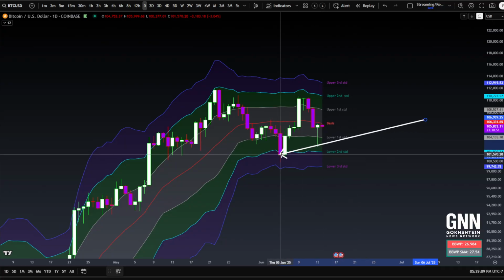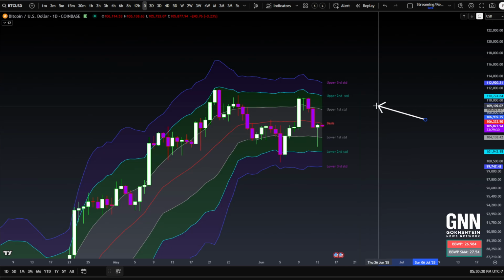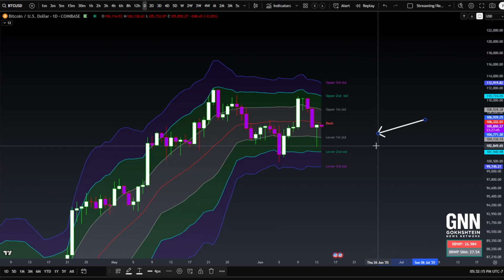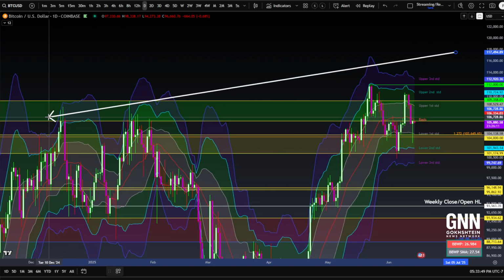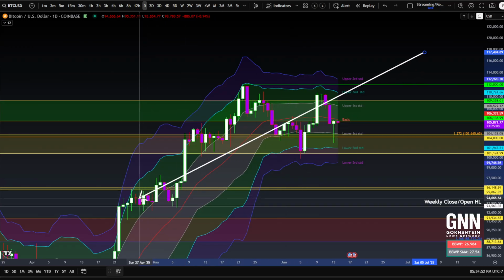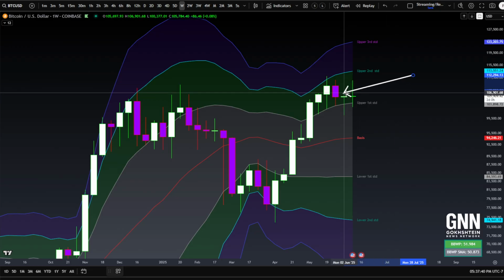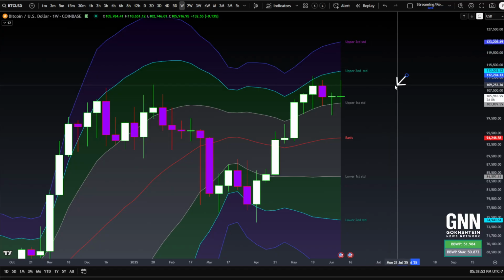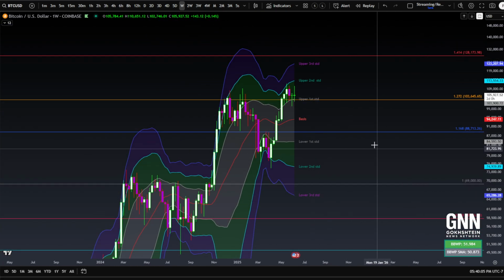The Friday Wrap-Up: Bitcoin Bounces Off Key Support Zone 06/13/2025